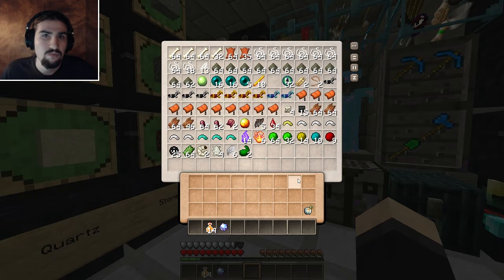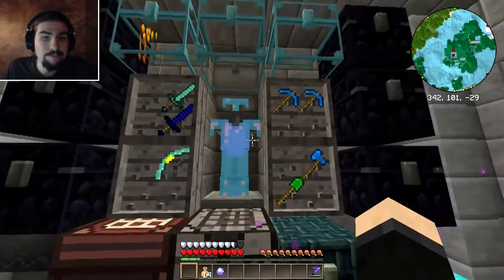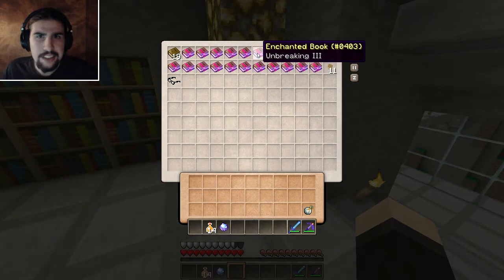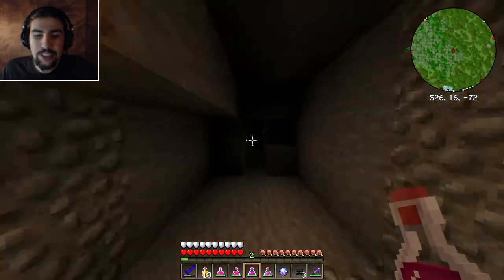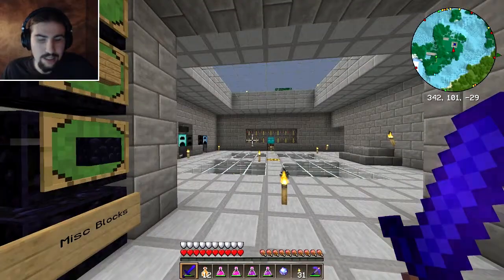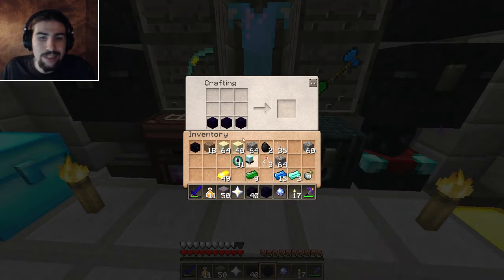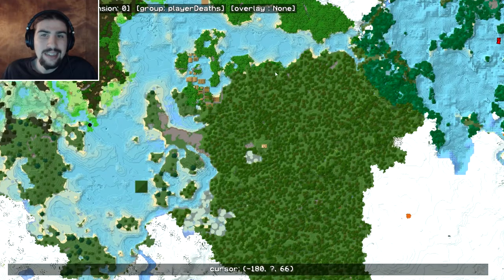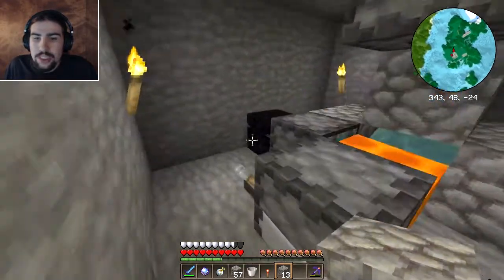Minecraft Ascension Survival Let's Play: Ep. 34- Withers and Obsidian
Now that I got a mycelium farm, there are still a few other things I need to set up the player beacon. The first is more Nether Stars, which means more boss battling. The other is obsidian and instead of mining it all myself, I decide to attempt another generator...

Ascension is a Singleplayer Minecraft Modded Survival Let's Play focused around exploration and progression. It uses a custom 1.6.4 mod pack designed for challenge and adventure. The goal of the series is to progression through the tiers of gear as I explore the world, battle unique mobs and bosses, search for rare structures and treasures, and try to complete the Hall of Ascension with the items I collected along the way.

Here is a list of the mods included in the Ascension Mod Pack
If you are interested in the pack, you can download it

The texture pack used is Lithos by Eleazzaar.